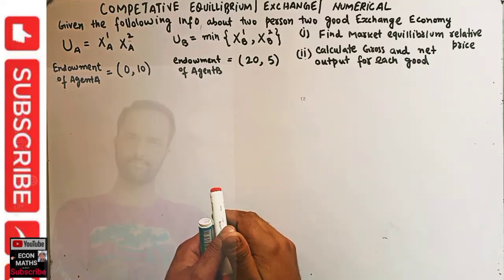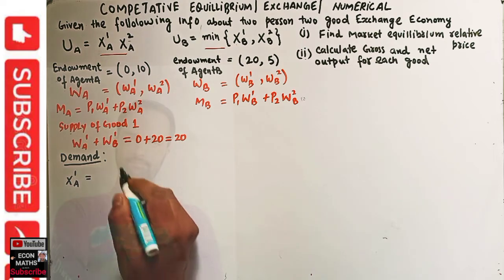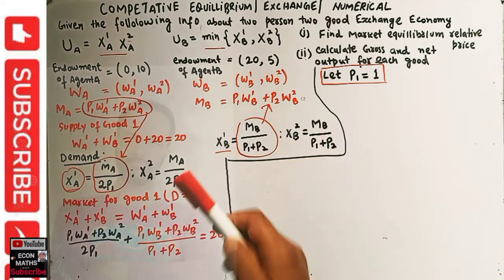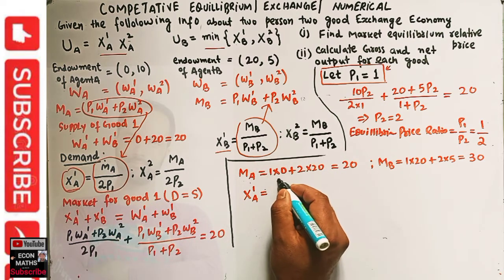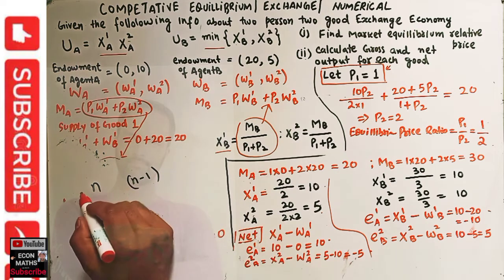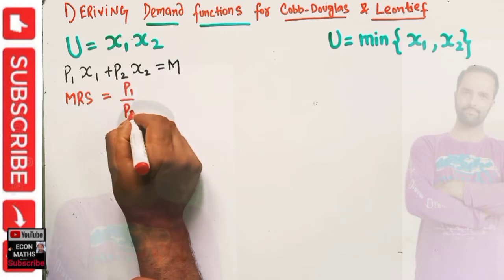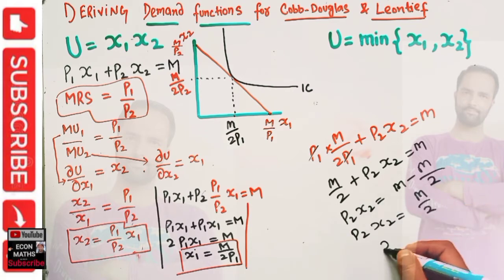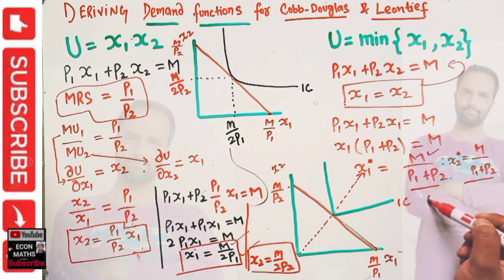General equilibrium. price ratio gross & net output allocations Cobb Douglas & Leontief Preferences